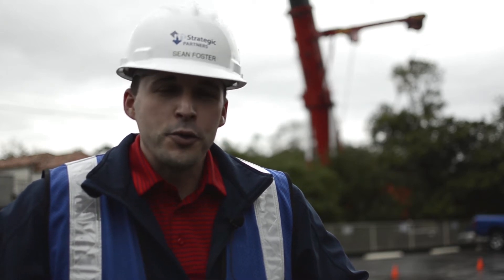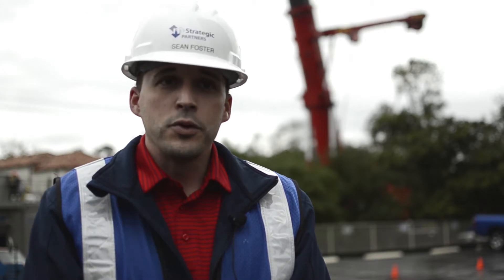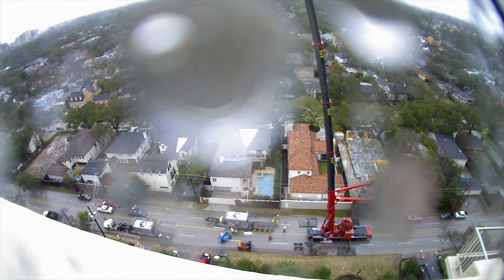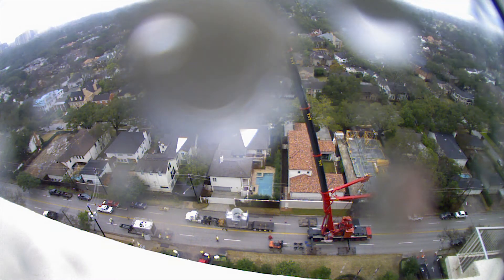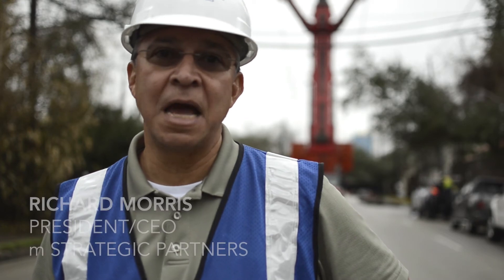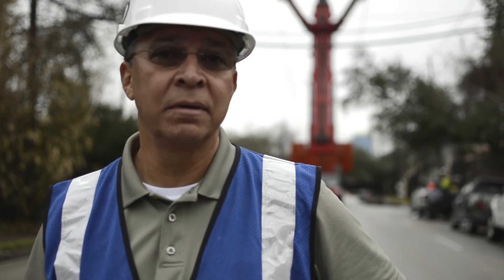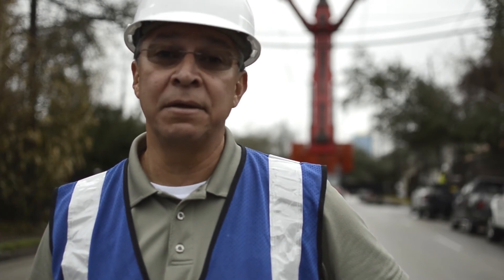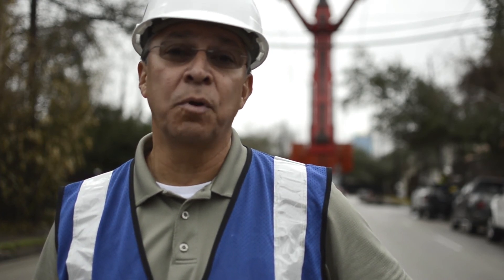Inwood Manor Cooling Tower Lift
As part of the MEP infrastructure replacement project at Inwood Manor, our project teams successfully lifted two new cooling towers to the top of the 16-story, fully-occupied condominium using a hydraulic crane. This project package included a complete four-lane shut down of San Felipe in the heart of River Oaks located in Houston, Texas on February 10, 2018.